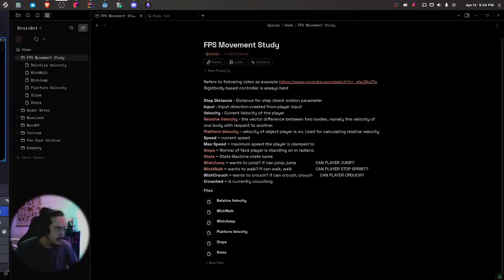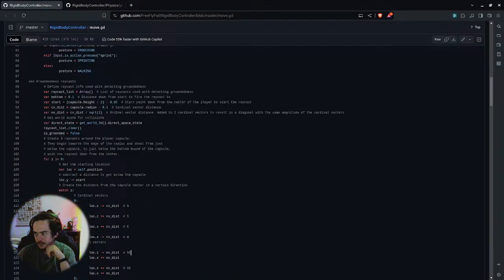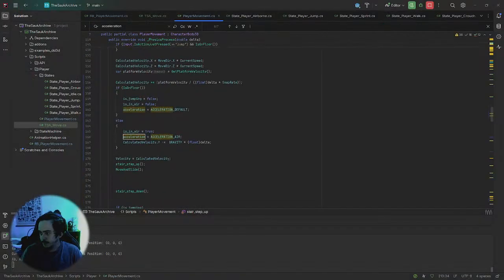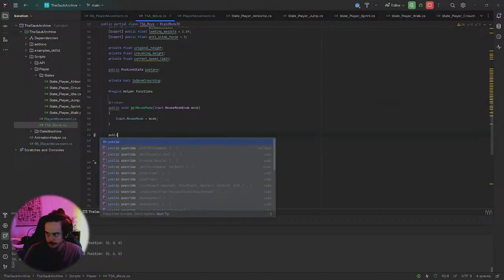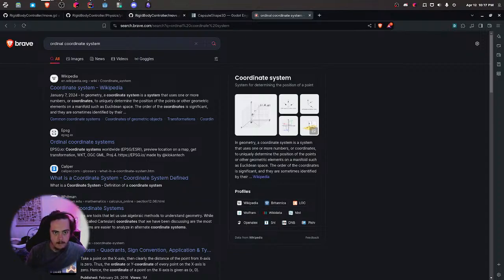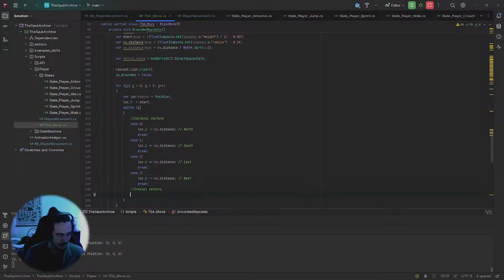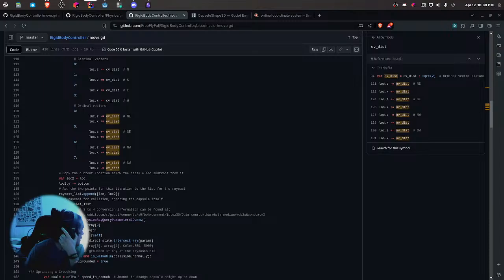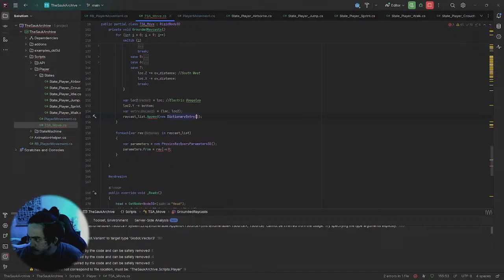[Godot Survival Horror] The Sauk Archive - Dev Stream